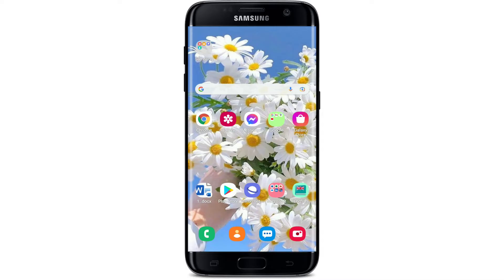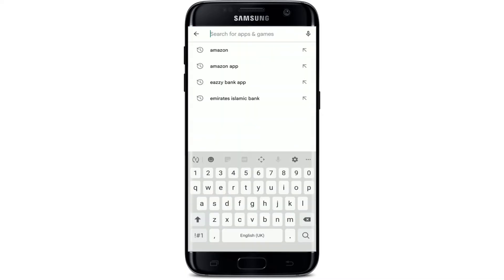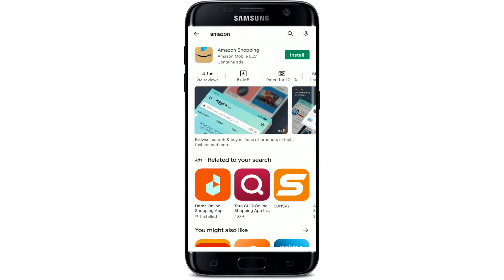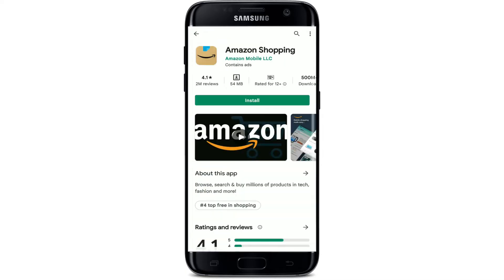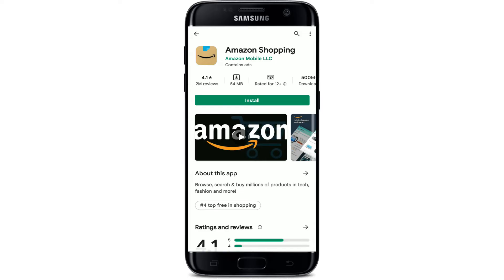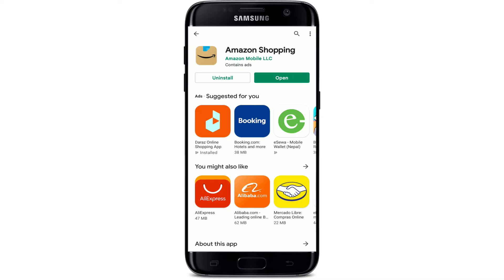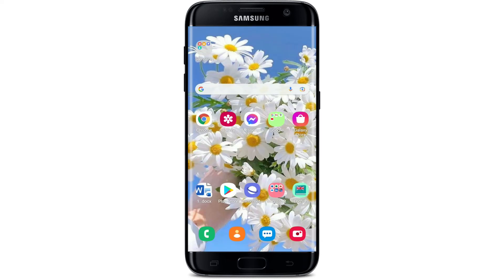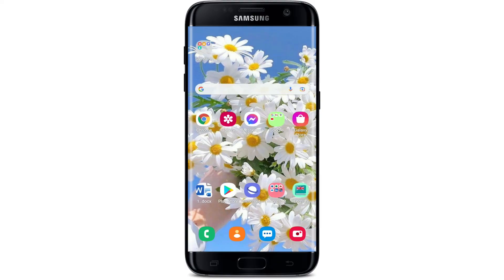How to Download Amazon App? (2022)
Looking to download Amazon app on your mobile device? Check out the steps shown in the video to easily download Amazon app and start buying or selling online instantly on few taps.